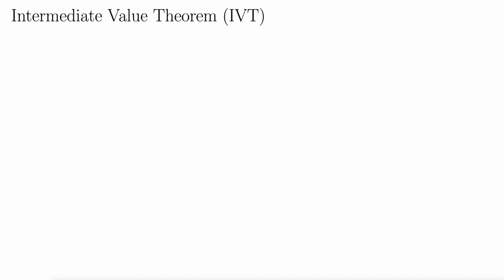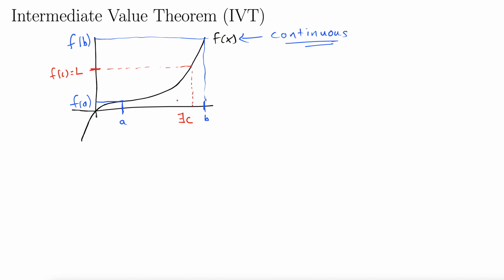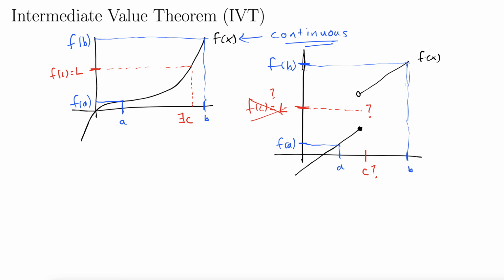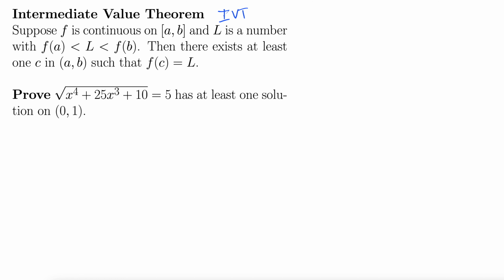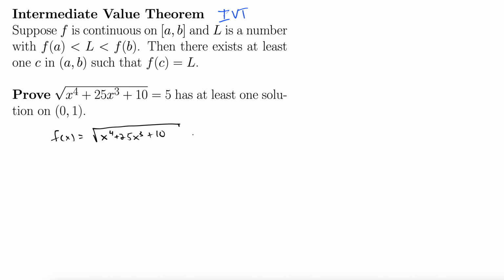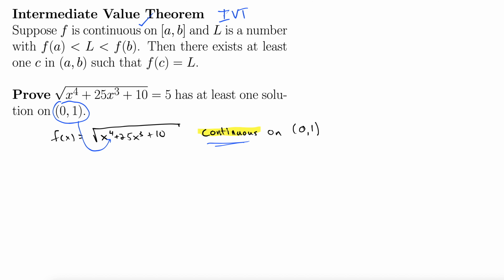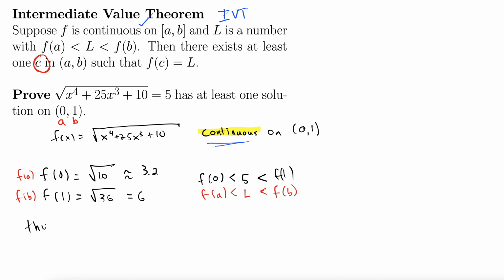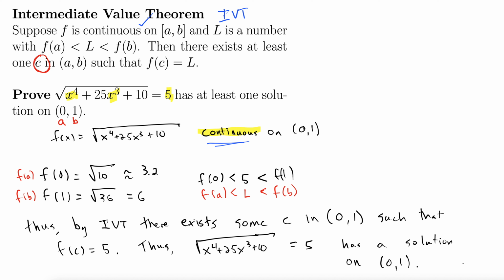Introduction to the Intermediate Value Theorem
The Intermediate Value Theorem is interesting in that it gives us purely the existence of a mathematical object without any way of finding the object. The IVT is first explained graphically with pictures and then mathematically.

We then go on to use the Intermediate Value Theorem to show that an equation has a solution on the interval (0,1).

ADA-compliant subtitles/captions